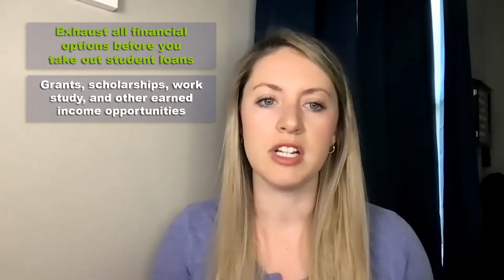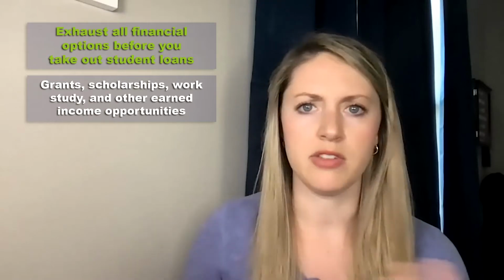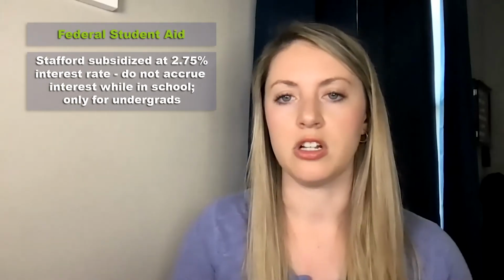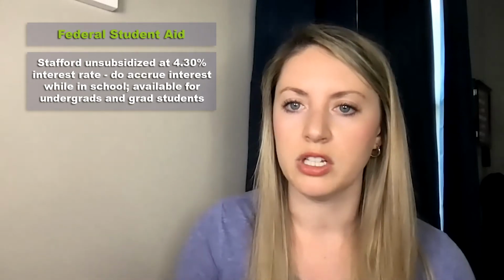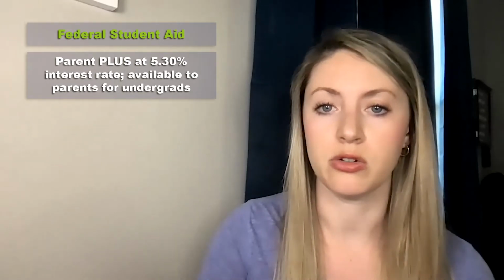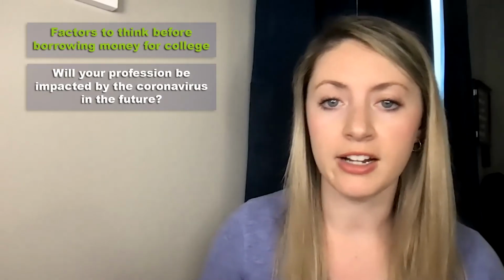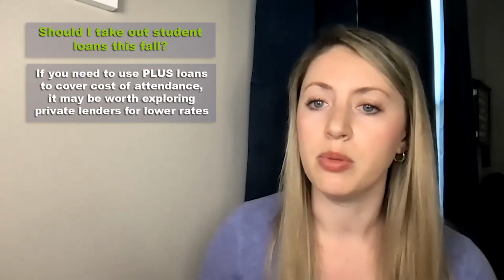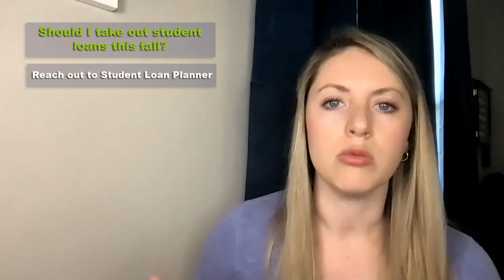What You Should Know Before You Take Out Student Loans (2021-2022) | Student Loan Planner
Are you starting the new school session soon? There are many factors to consider before borrowing for the upcoming academic year. In this video, we cover  what you need to know before taking out student loans.

Feeling helpless when it comes to your student loans?

🎧 Find StudentLoanPlanner on your favorite podcast platform!